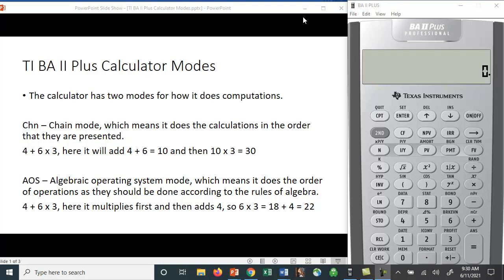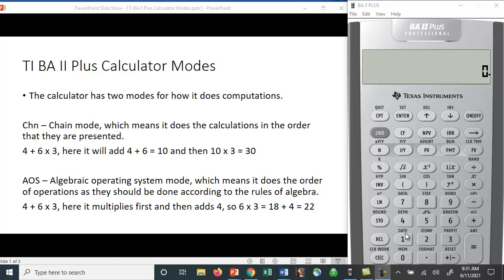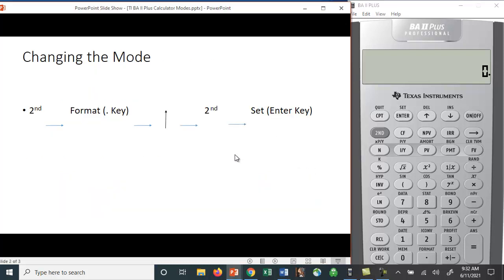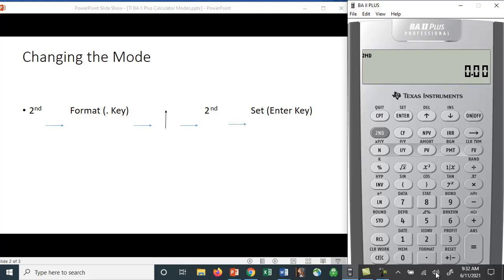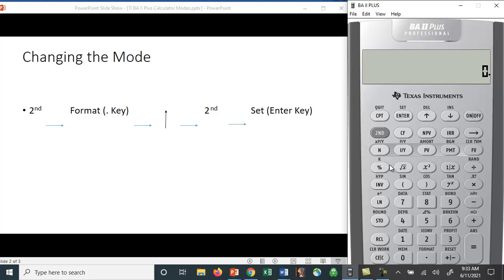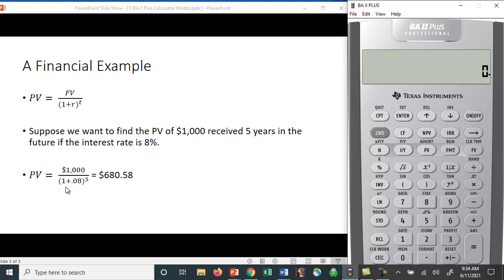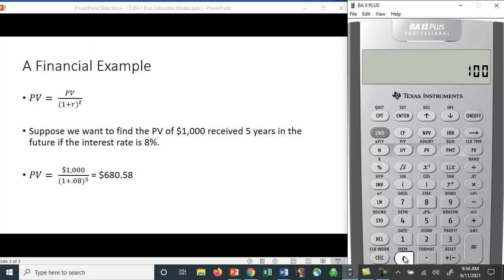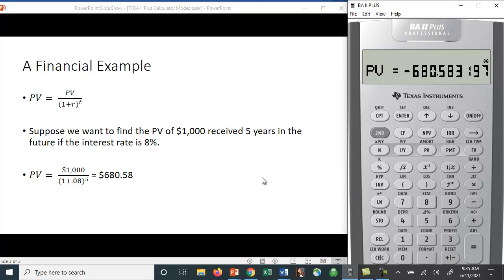TI BA II Plus Calculator Modes